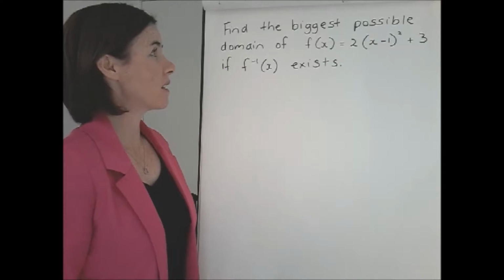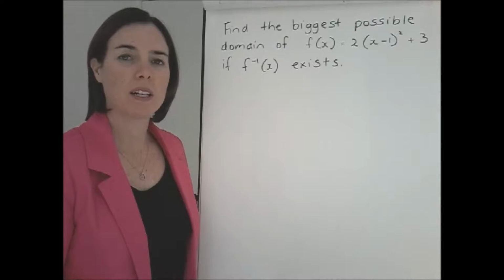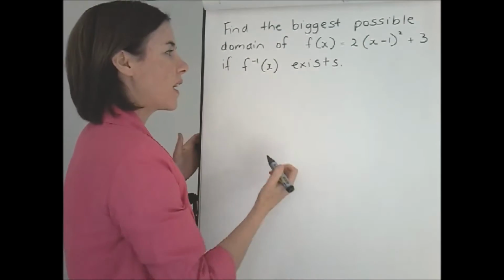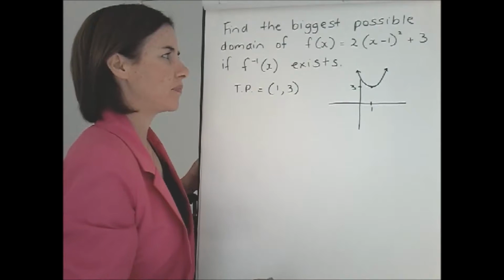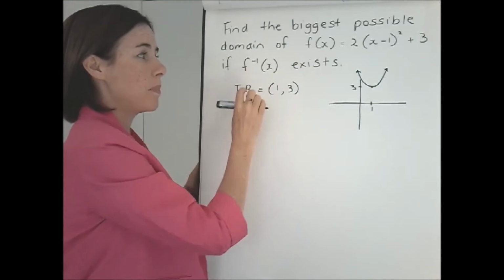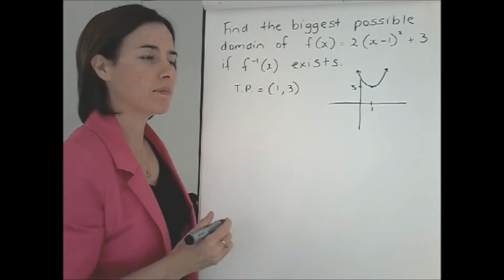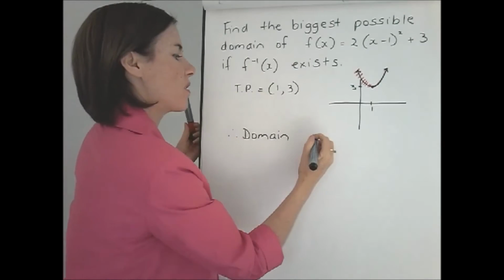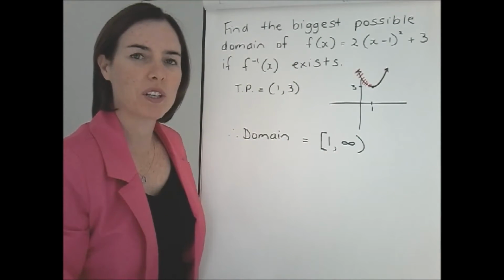Domain Needed for the Inverse to Exist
In this video you will learn how to restrict the domain of a quadratic function. You are asked to find the maximum domain possible for the inverse of the quadratic function to exist. This means the quadratic needs to be a one-to-one function. Currently it is not a one-to-one function, so you must remove enough of the domain until it becomes one-to-one.